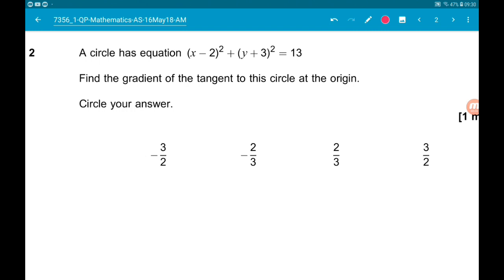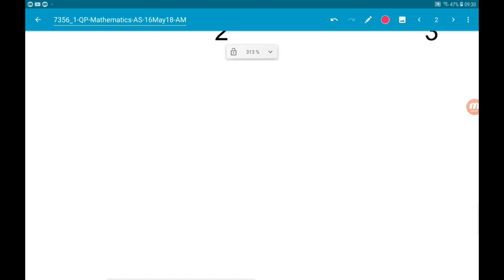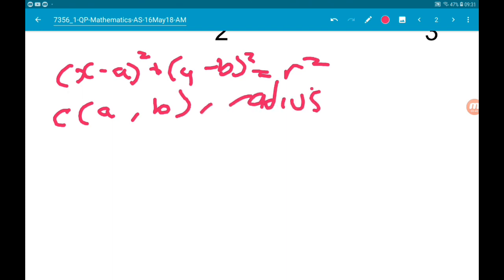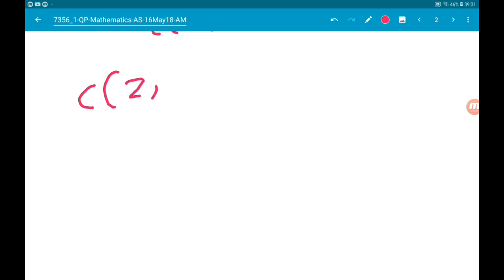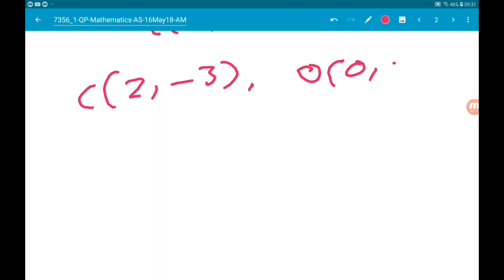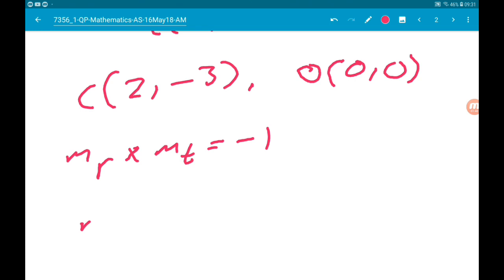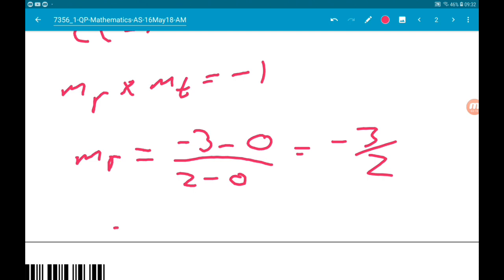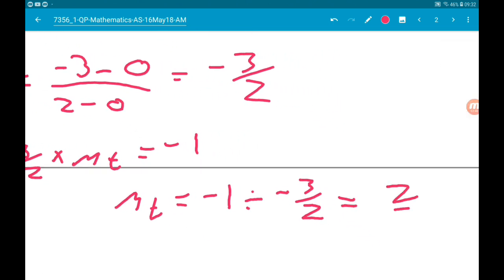AQA June 2018 AS Level Maths Paper 1 Walkthrough Q2: Circle and Tangent